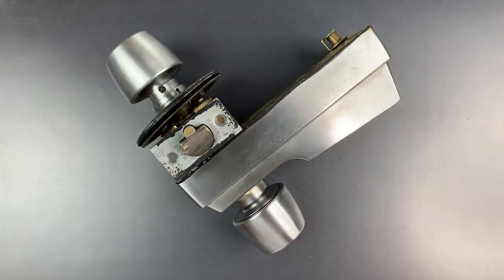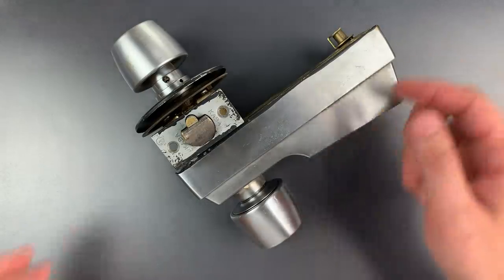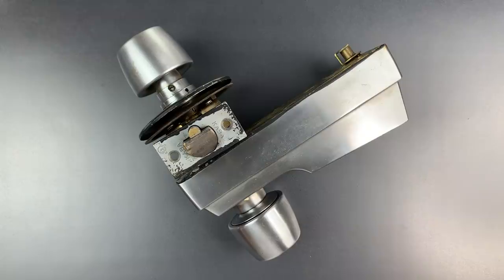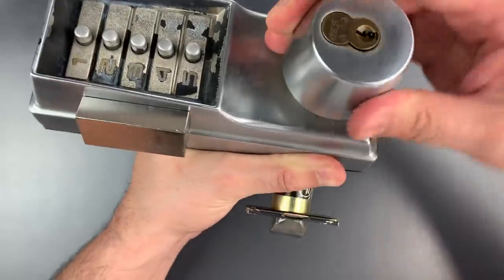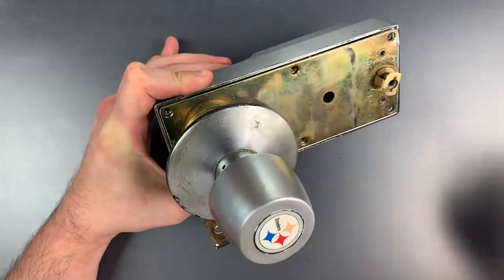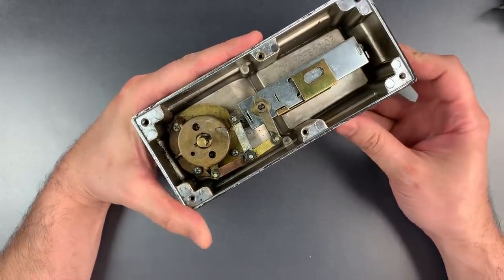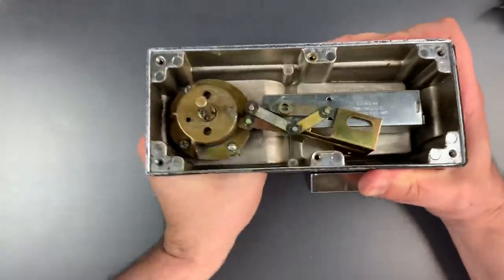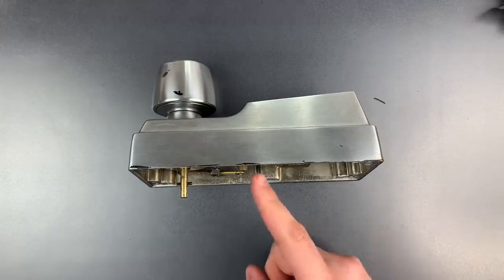[914] The Worst Lock Design Blunder Ever? (Kaba Simplex Series 1000)